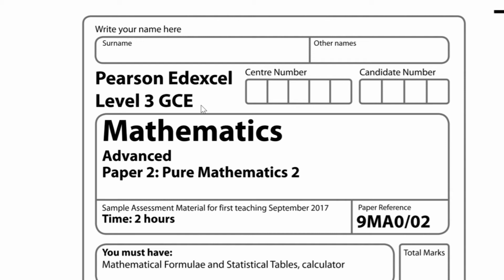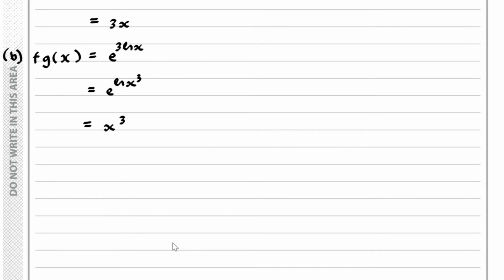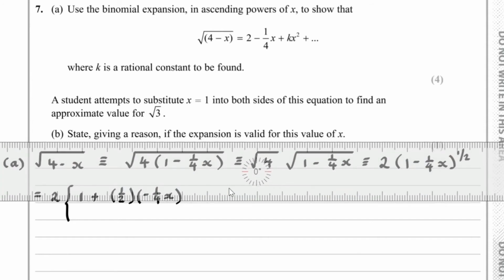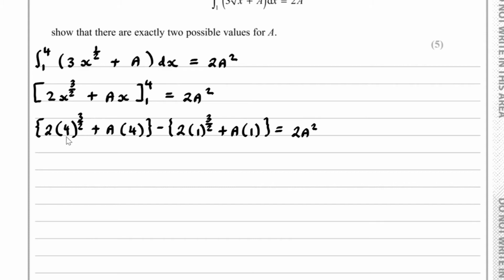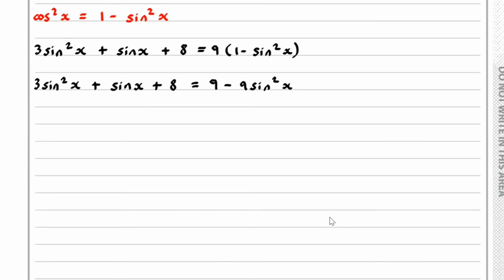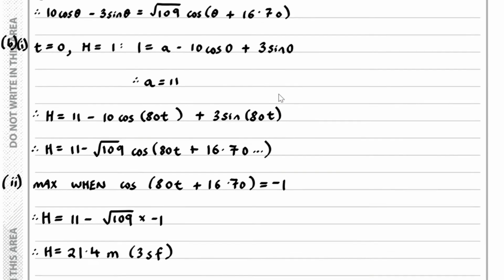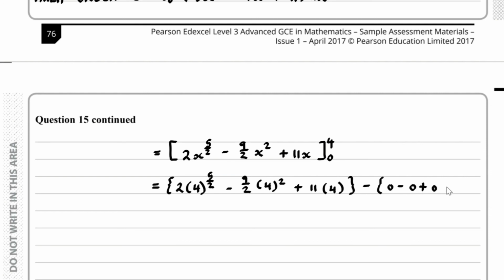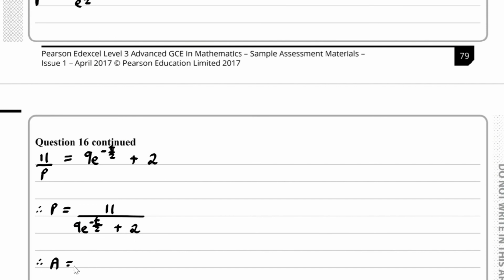EdExcel A-Level Maths Paper 2 Sample (Pure Mathematics 2)